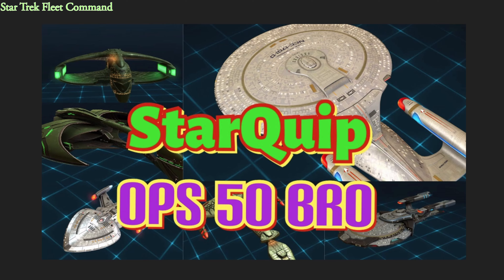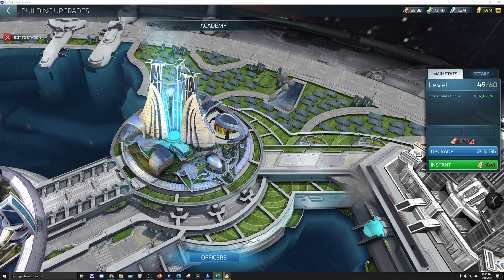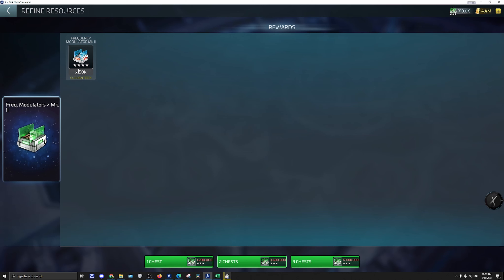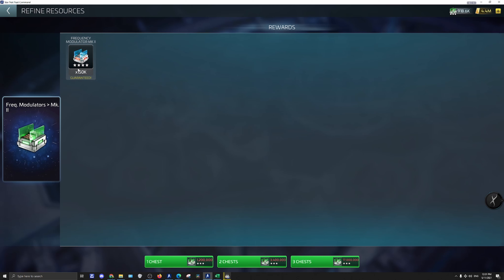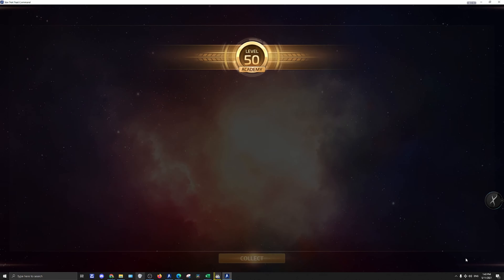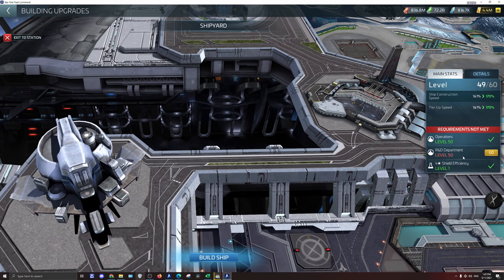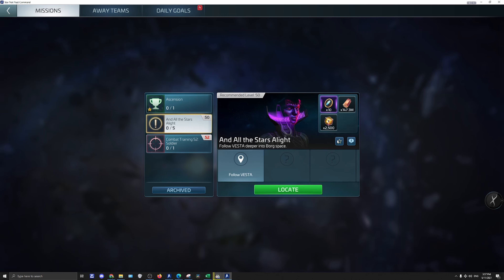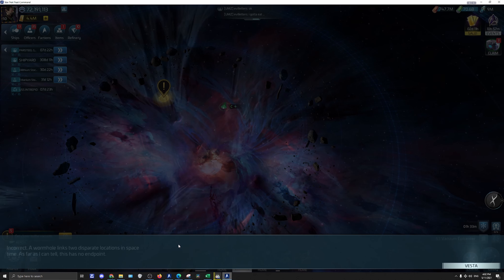Ops 50Bro STFC . Star Trek fleet command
Ops 50Bro STFC
STFC of November 2021

new page for Star Trek fleet command